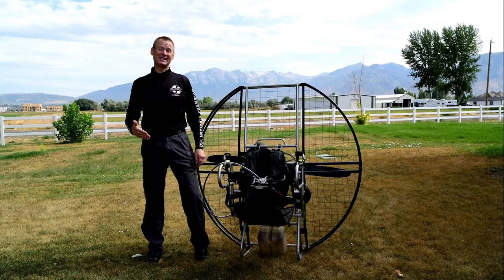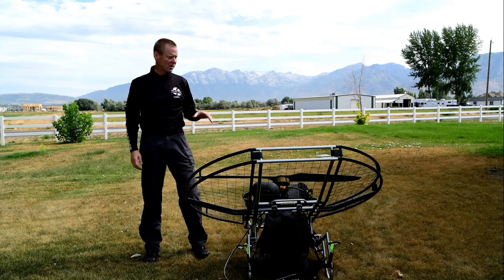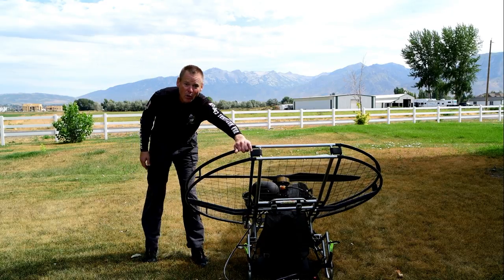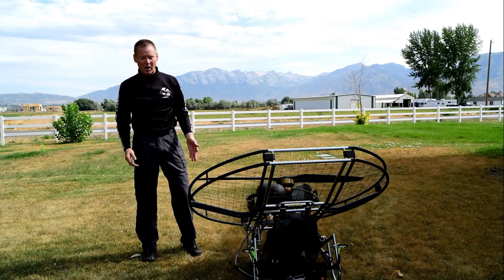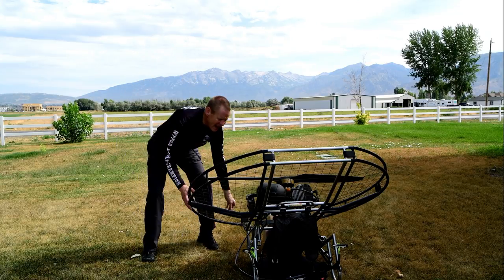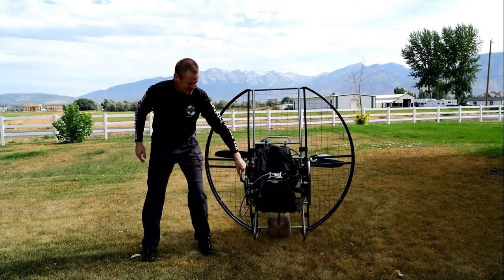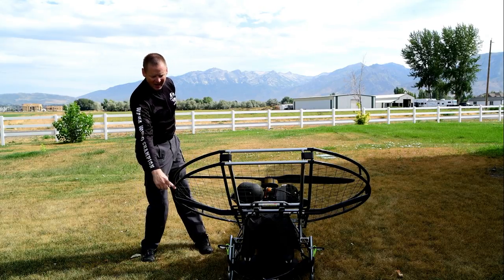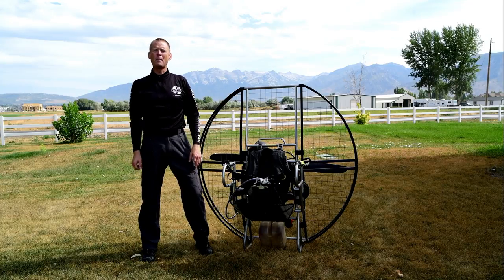Paramotor Face Plant Protection!! Powered Paragliding Critical Design Features For Safety!!